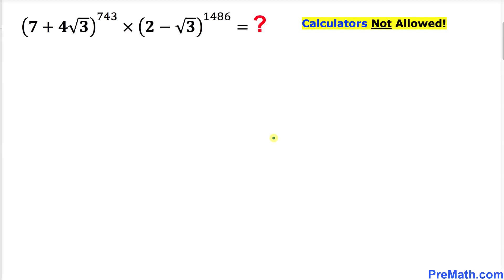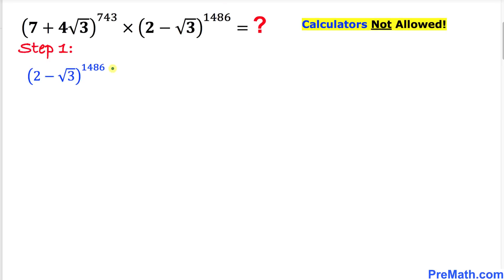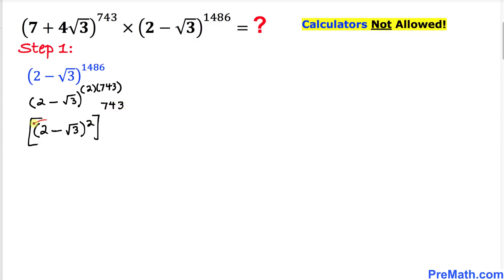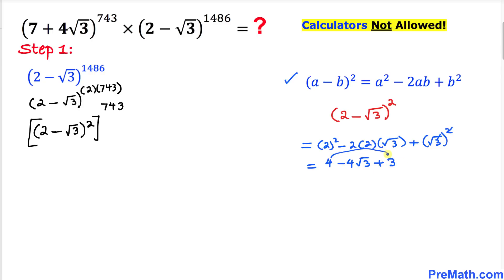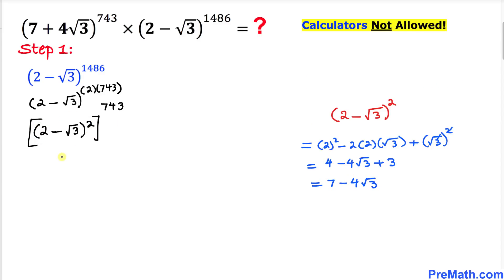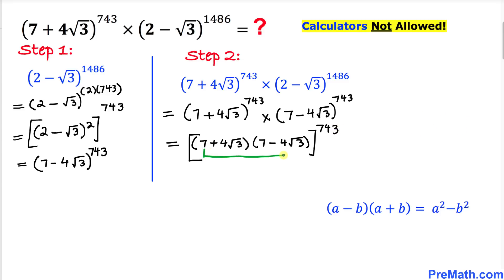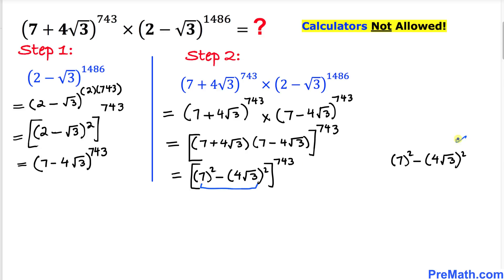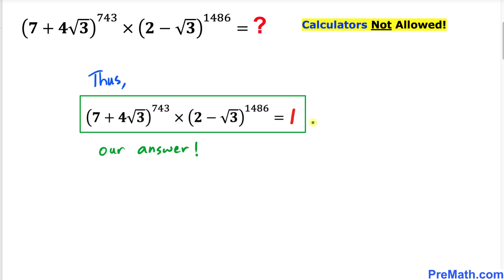Can You Solve this Olympiad Question? | No Calculators! |Radical Exponential Brain Teaser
Learn how to solve the following question involving radicals and exponents without a calculator. Step-by-step tutorial by PreMath.com